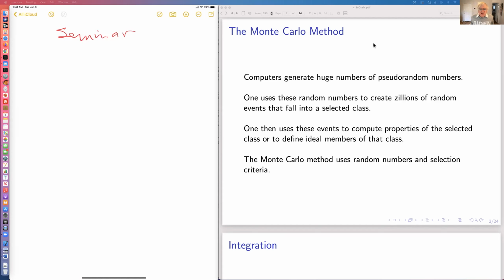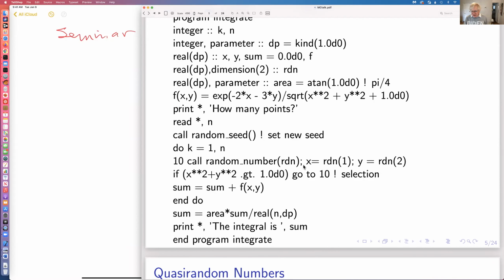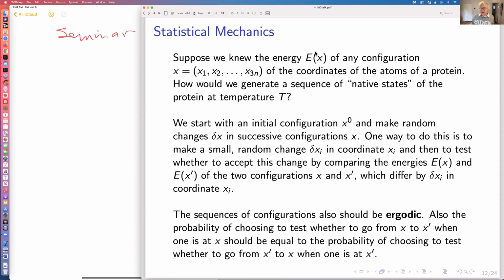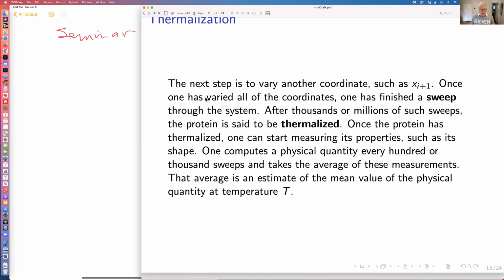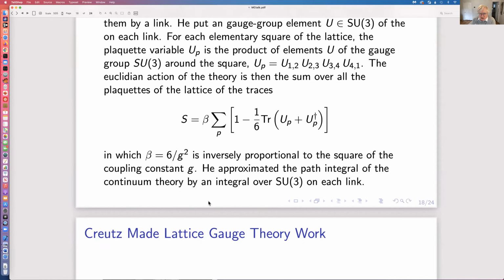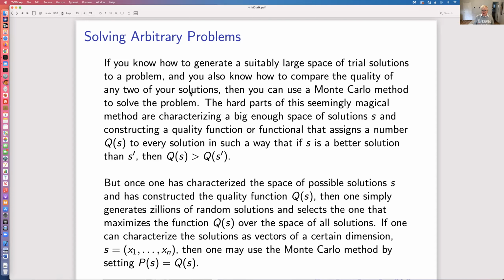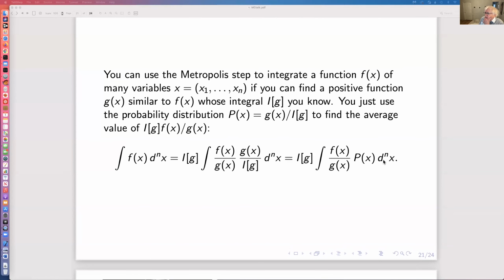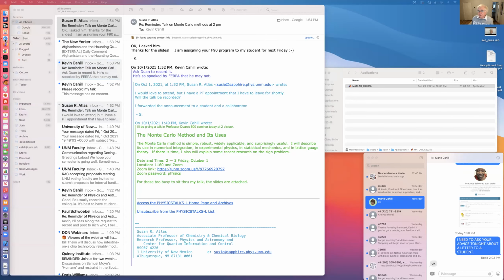Lecture on Monte Carlo Methods on 1 October 2021 by Kevin Cahill of UNM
Lecture on The Monte Carlo Method, Numerical Integration, Quasirandom numbers, Markov-Chain Monte Carlo Methods, Applications to Experiments, Statistical mechanics, Lattice Gauge Theory.